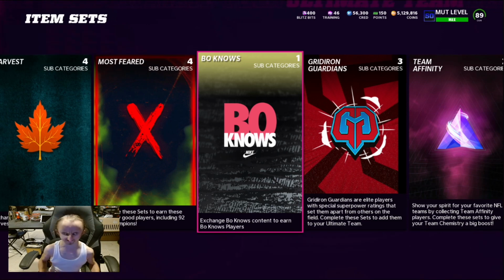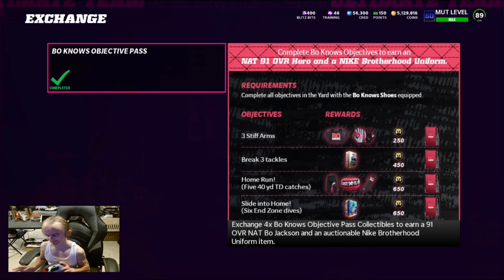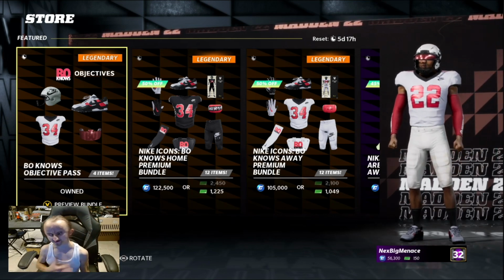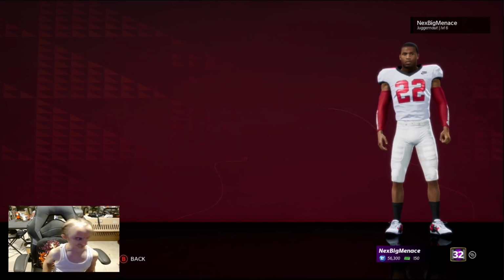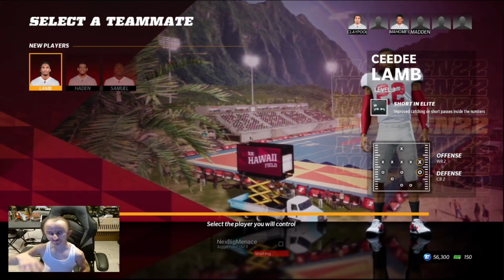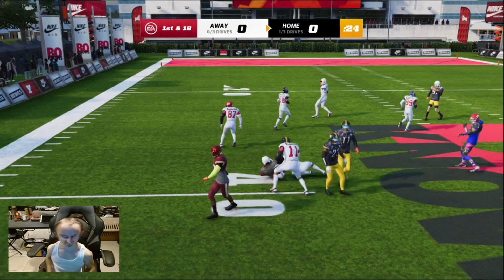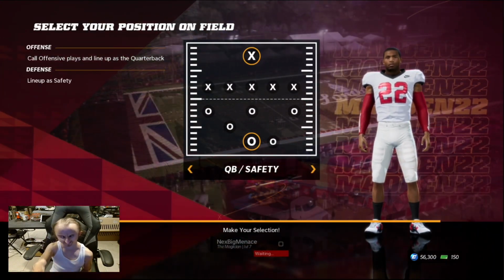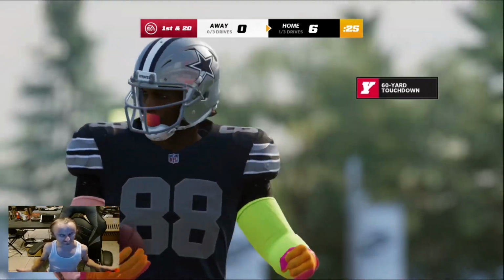HOW TO COMPLETE THE BO KNOWS OBJECTIVES FOR A FREE 91 BO JACKSON!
In this video I show you guys how to get the Bo sneakers and how to easily complete the objectives in the yard to get your free 91 overall Bo Jackson.